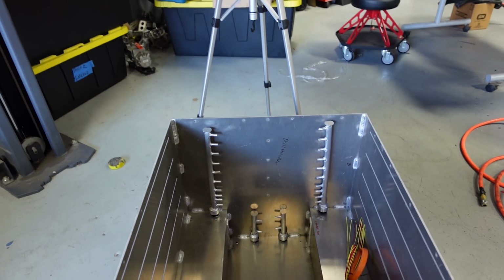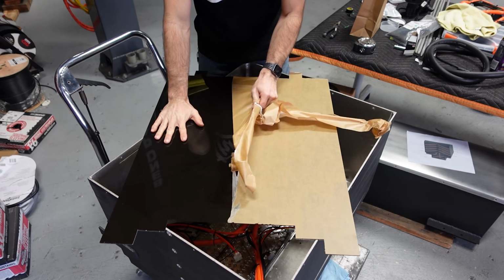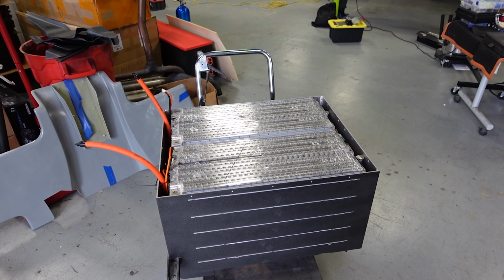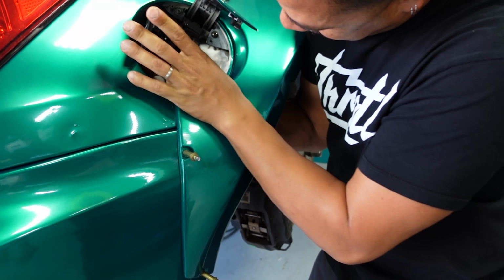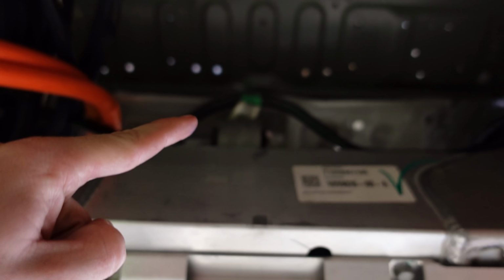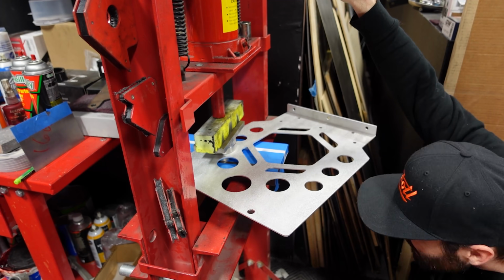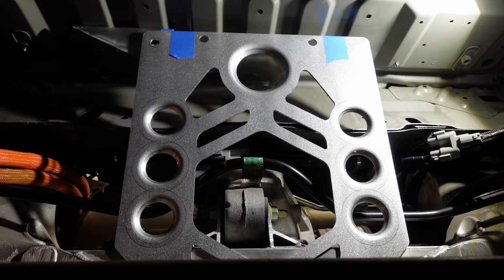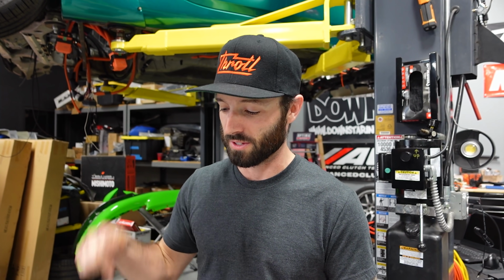Building the World's FIRST Tesla Swapped Liberty Walk Nissan 350Z! Part 5 - Charger is IN!